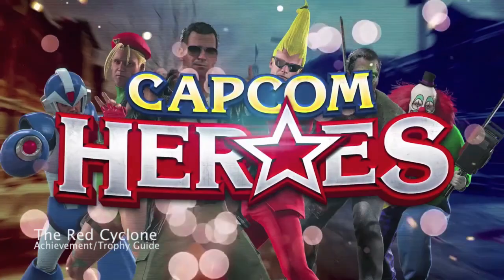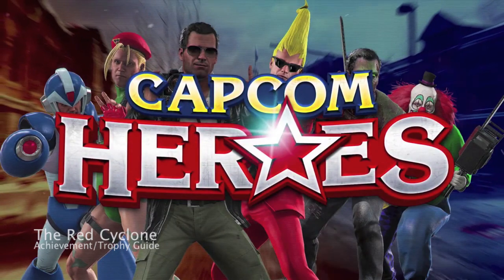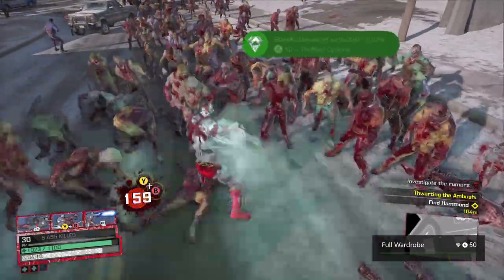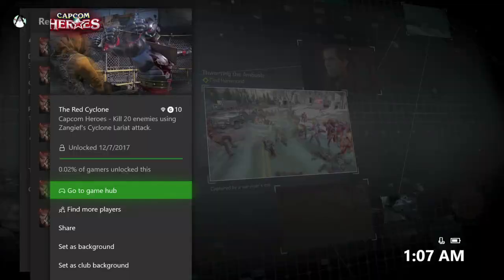Dead Rising 4: Capcom Heroes - The Red Cyclone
The Red Cyclone - Kill 20 enemies using Zangief's Cyclone Lariat attack.